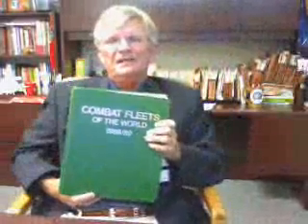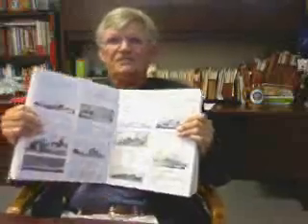EdD 8121 Module 2 Introduction The Case Part 1 for email